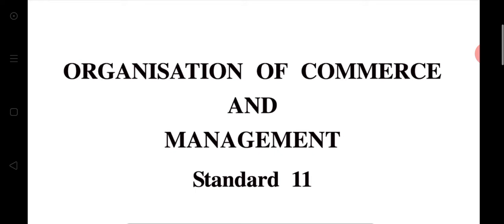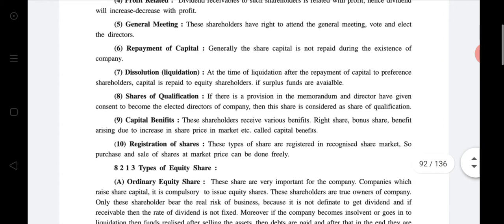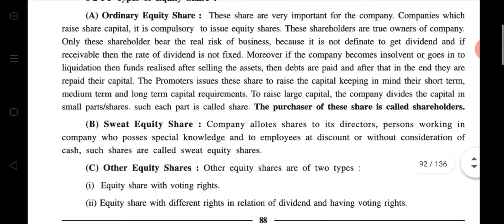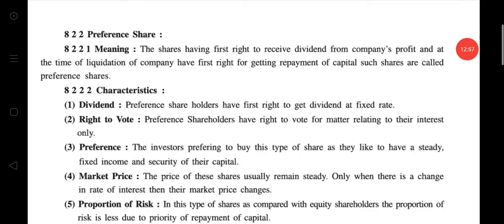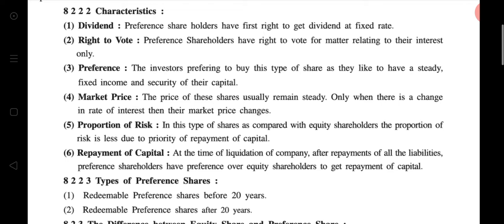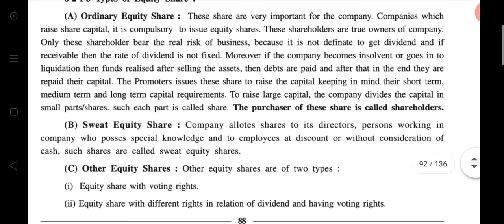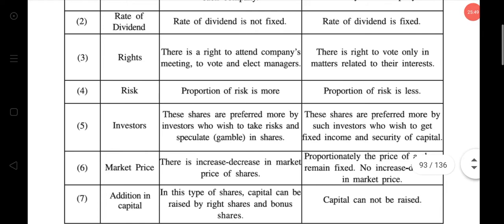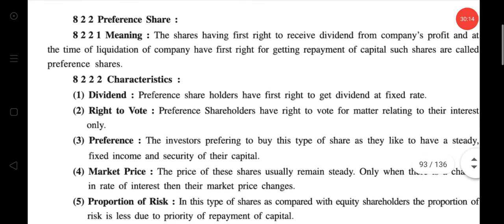STD 11....OC..... Chapter 8.... Lecture 2